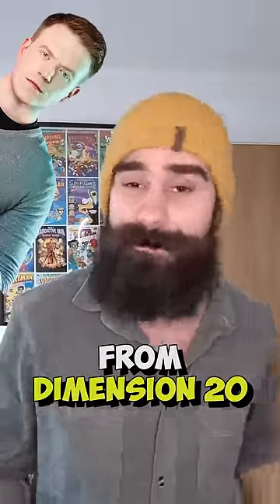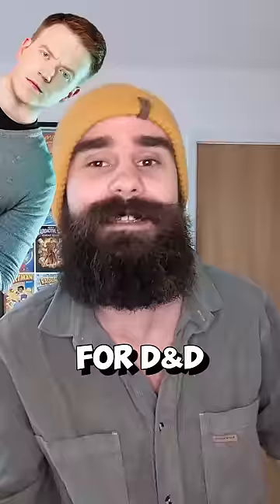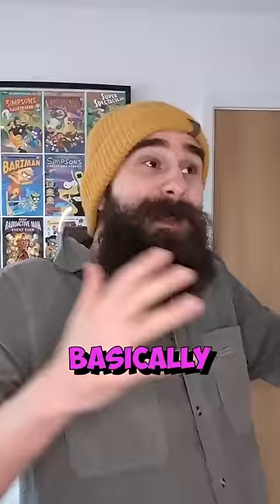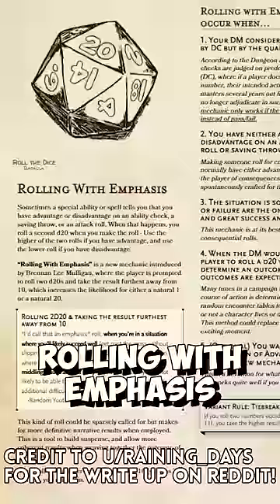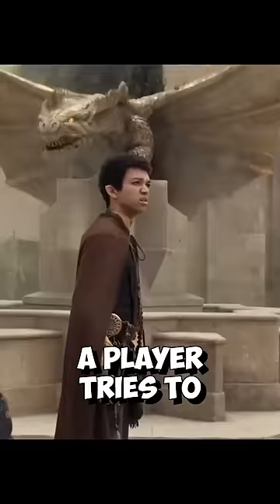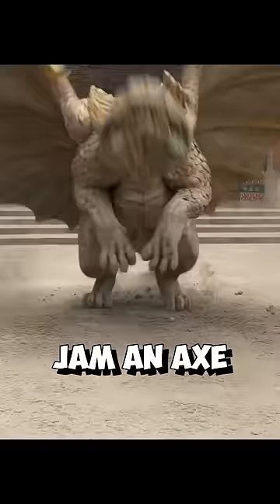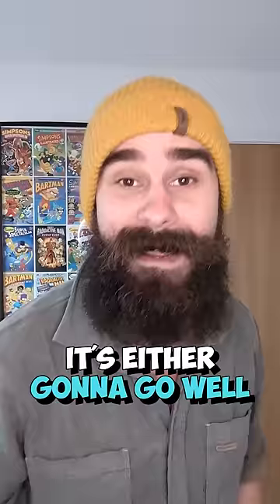Brennan Lee Mulligan's New "Emphasis" D&D Rule Explained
Shout out to u/RAINING_DAYS on Reddit for compiling all this information into a handy document to use in your games!

And why not grab a new race for D&D? The Sarujin are THICC monkey folk, get the PDF emailed to you for free

TIER LIST How to play Dungeons and Dragons Beginners Guide What class to play in dungeons and dragons best class in D&D best subclass most powerful optimised monk build DandD Warlock Bard Dungeon Master, Fighter, Ranger, Artificer, Cleric, Barbarian, Wizard, Sorcerer, Monk, Paladin, Rogue, DnD Shorts D&D Shorts TikTok Dungeons and Dragons potentially a bit a  with dungeoneering tabletop community next to tabletop RPG dungeons and dragons tt 5th edition dragons 3.5e  DM GM dungeon master game master tips dnd shorts